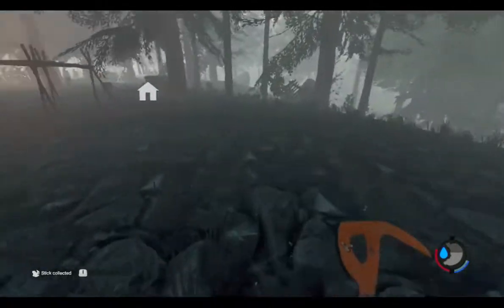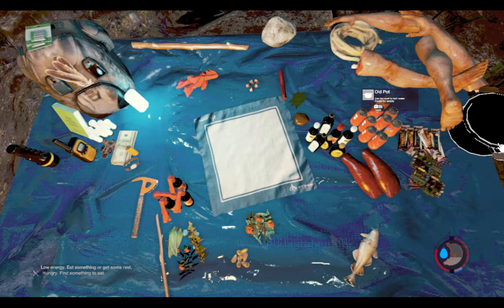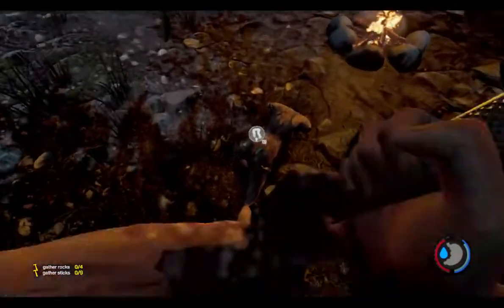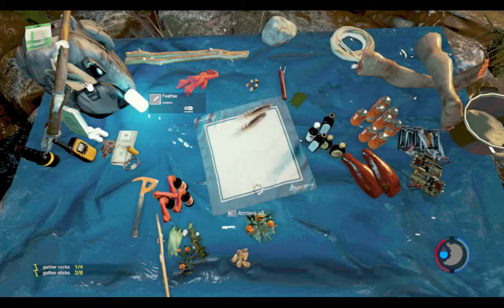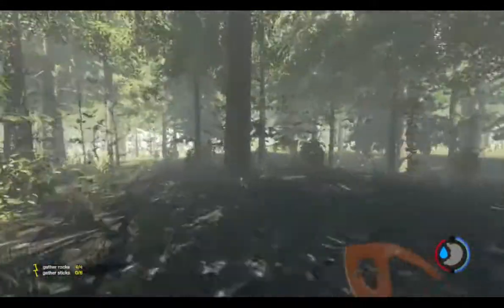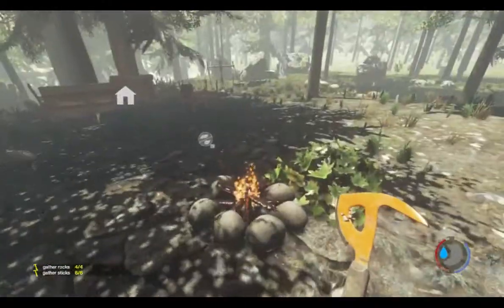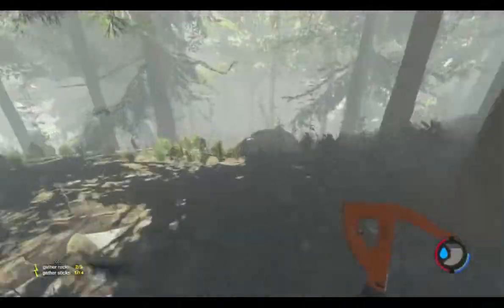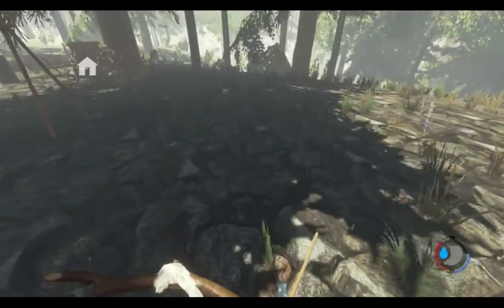The Forest Season 6 Part 3 SWIMMING ON LAND! Still a thing!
I told you that they would find me! I got them, added them to my decorations around the house, and am working on the traps. I have a few up after taking a swim on land…. I hope I am ready when more come. Still have a lot of work to do!